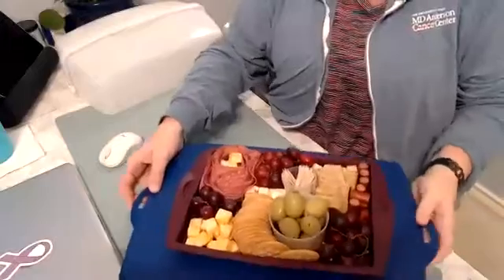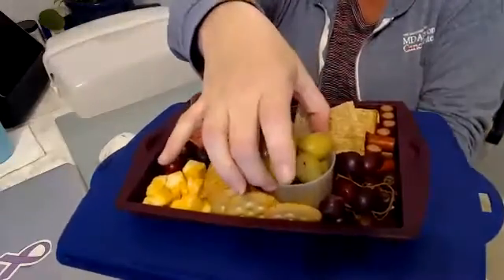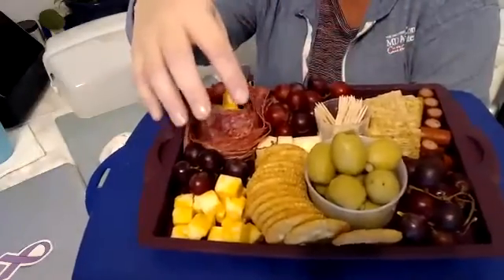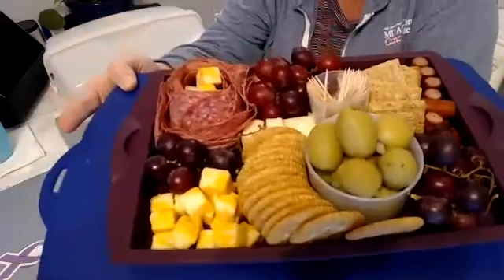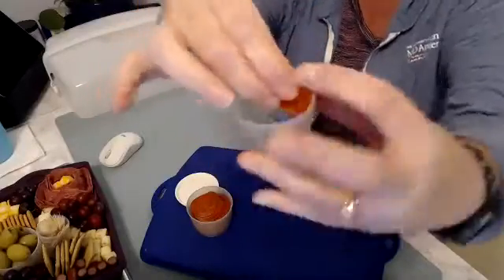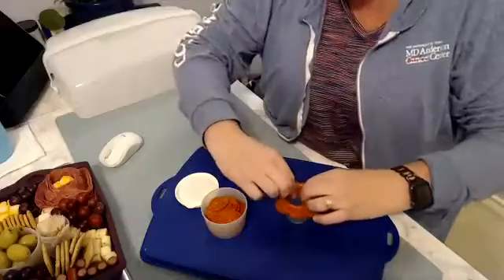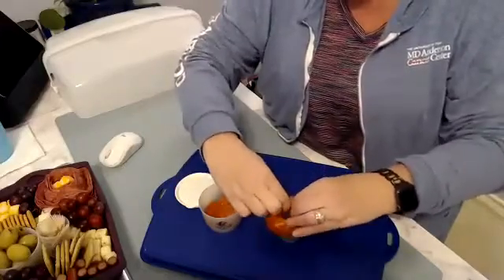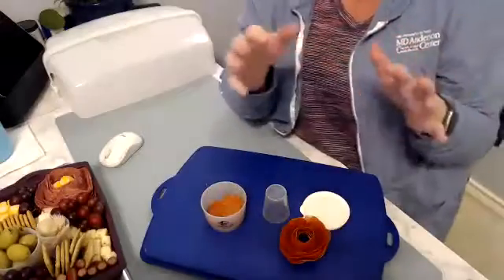Charcuterie board with pepperoni flowers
Learn  how to make a Charcuterie Board pretty with Pepperoni Flowers. Inke Deane